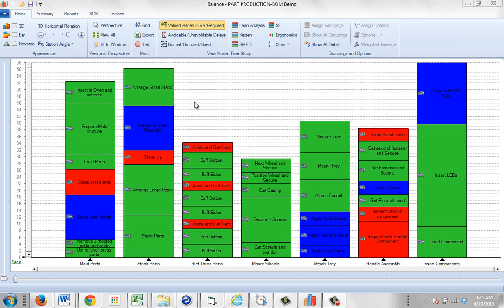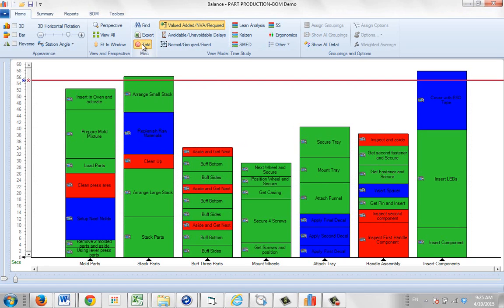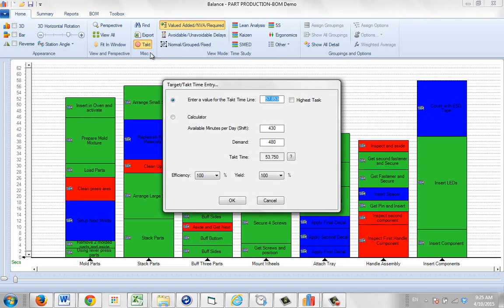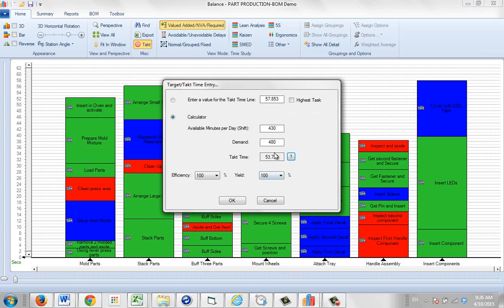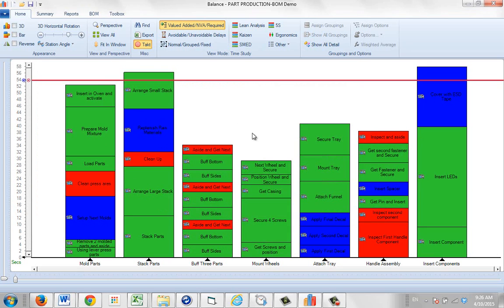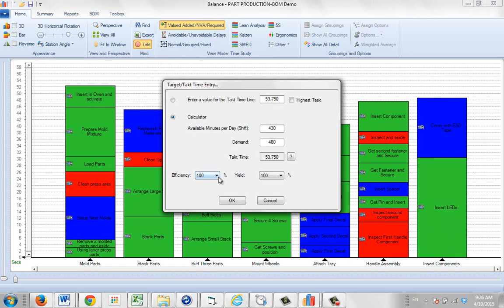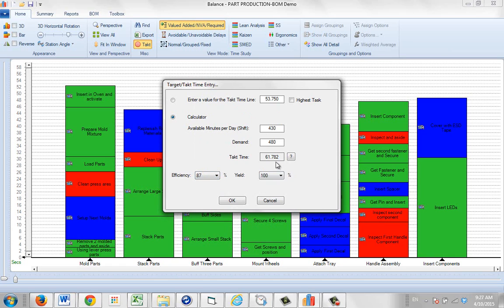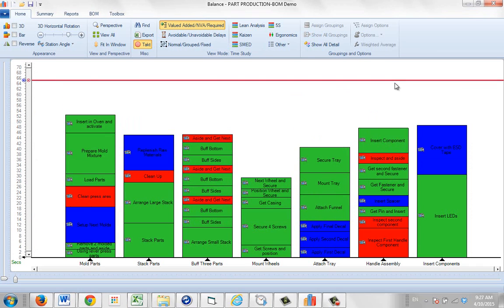Takt Time Calculation including Efficiency and Yield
Timer Pro - Line Balance - Details - Takt Time Calculation - including Efficiency and Yield